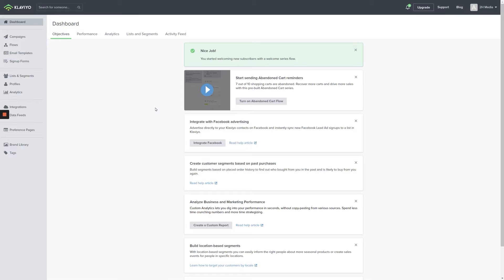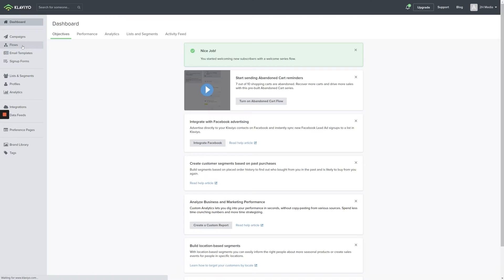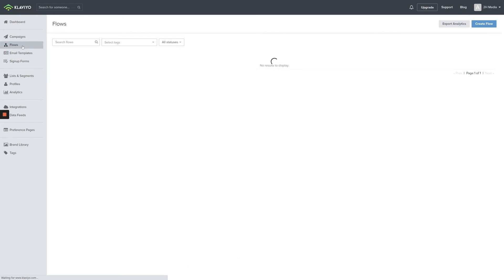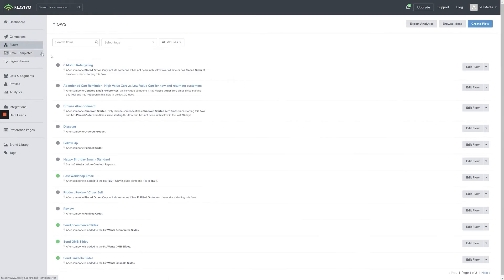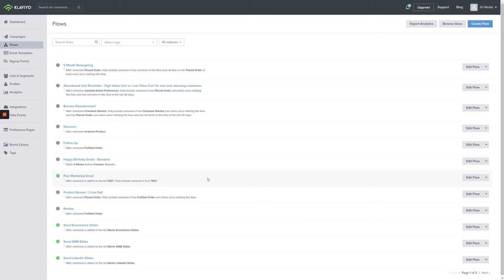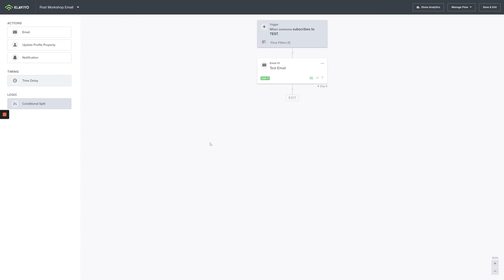Klaviyo Q&A | What is a Flow?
In this video, Aron introduces and explains what is a Klaviyo flow.